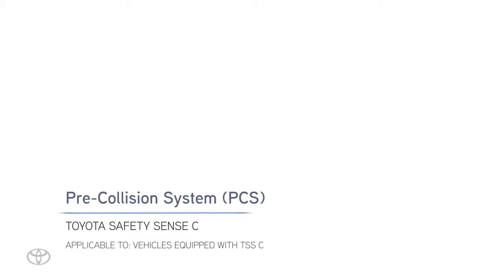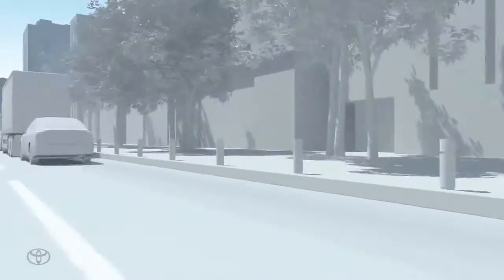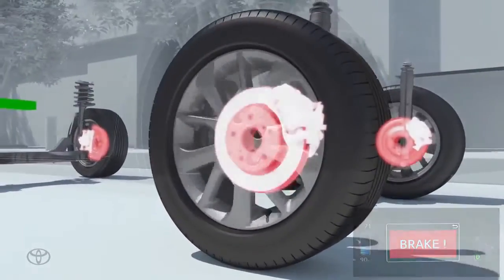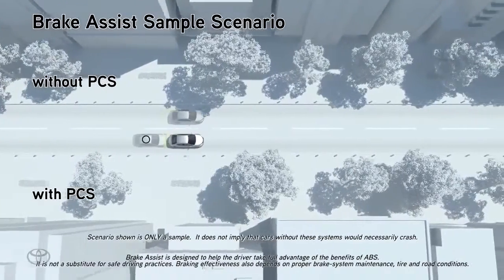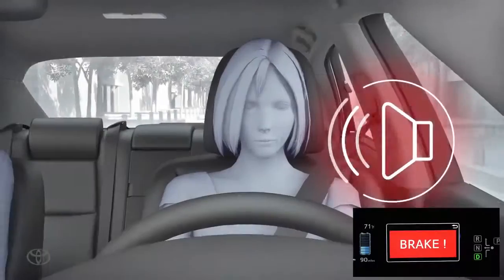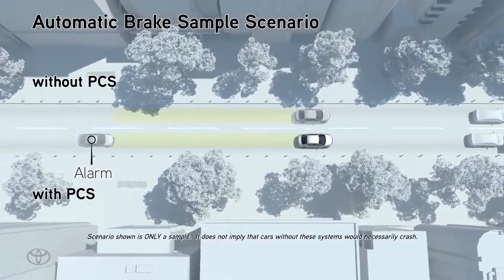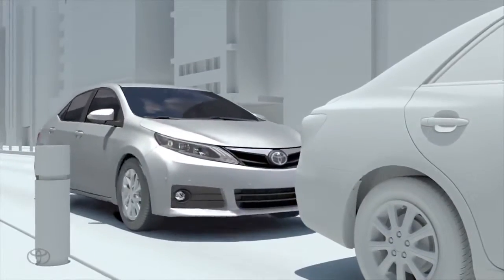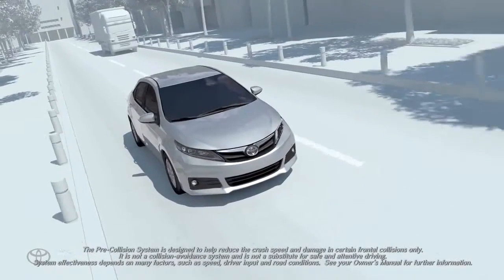Hệ thống cảnh báo khoảng cách va chạm và phanh tự động Toyota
Toyota cải tiến công nghệ xe với hệ thống cảnh báo va chạm, cảnh báo khoảng cách và phanh tự động.